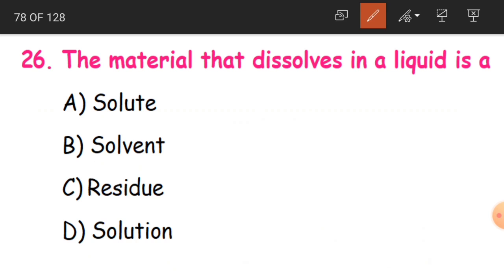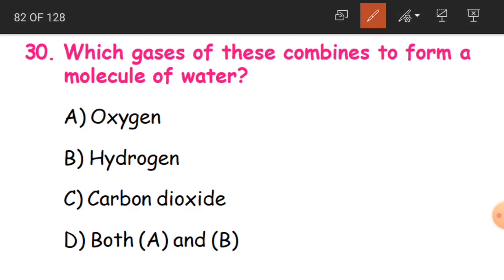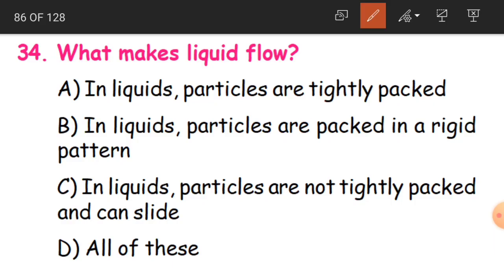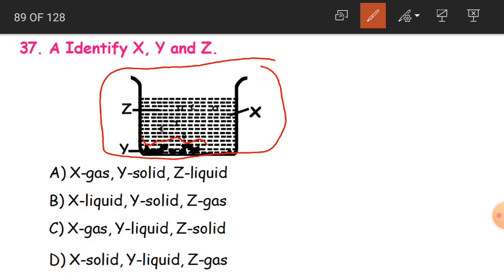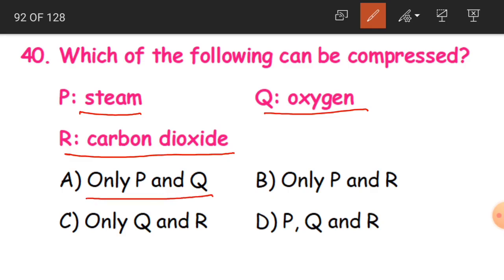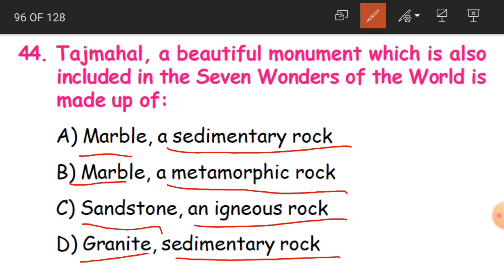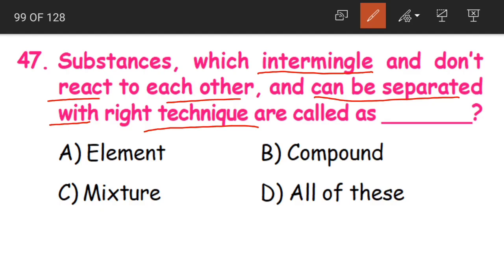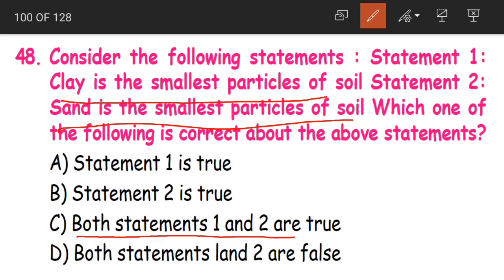5TH OLYMPIAD || SCIENCE || MATTER || PART 06